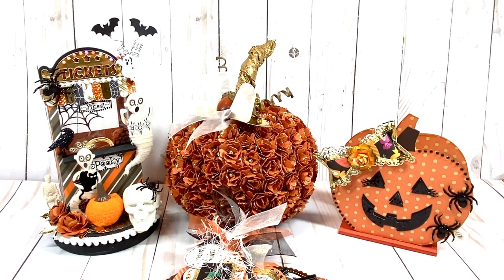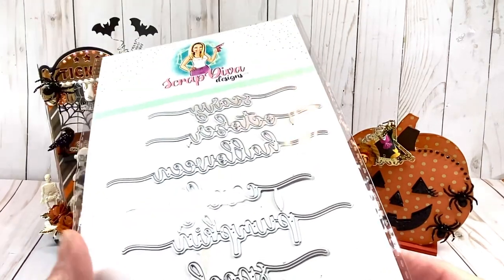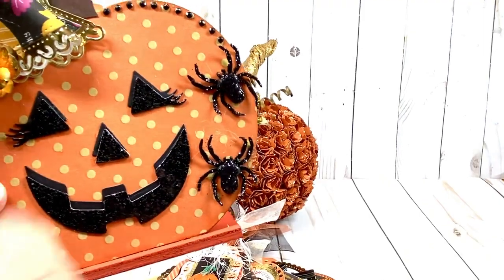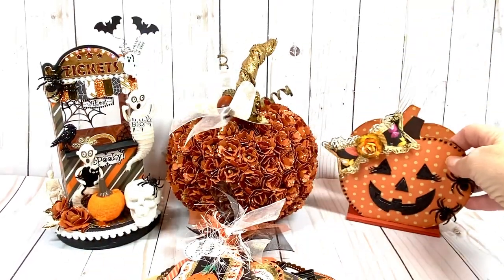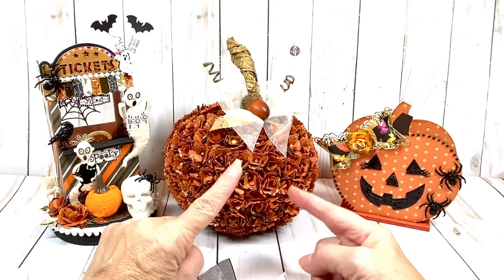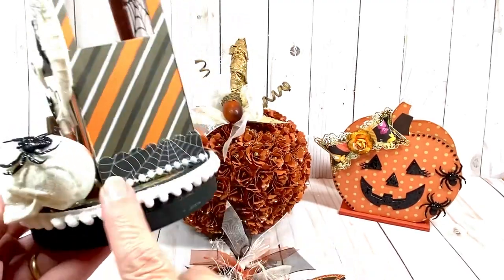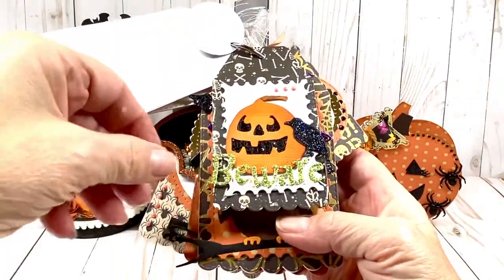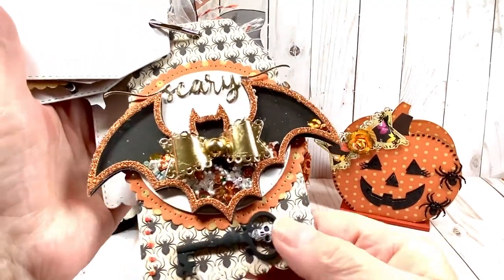Scrapdiva Designs Halloween Project Share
Dies featured in this video can be purchase at Scrapdiva designs.  Use the code best suited to your purchasing needs.

SCRAPDIVA PRODUCT USED IN THIS PROJECT
3D Ticket Booth Gift Box:

Roll Up Flowers:  (for the altered Dollar Tree Foam Pumpkin)

Jack-O-Lantern Girl Face: (for the altered Dollar Tree Wood Pumpkin)